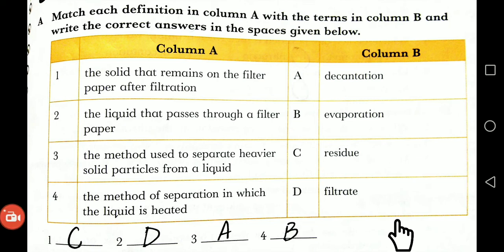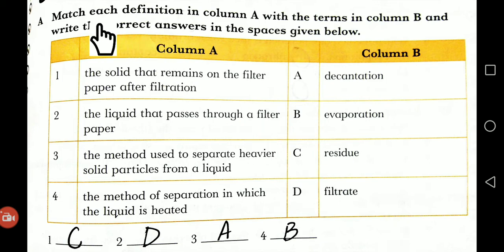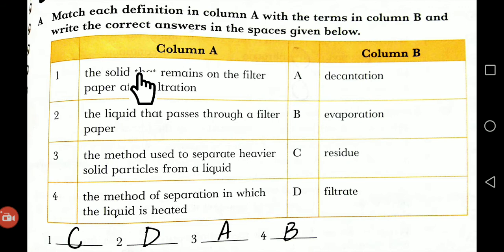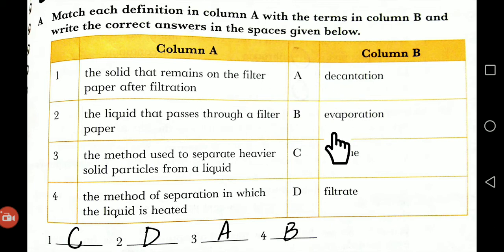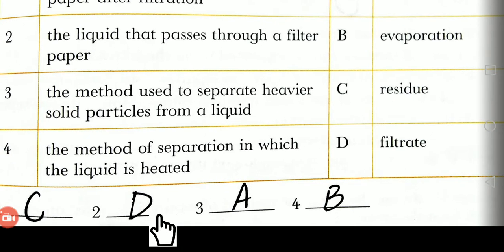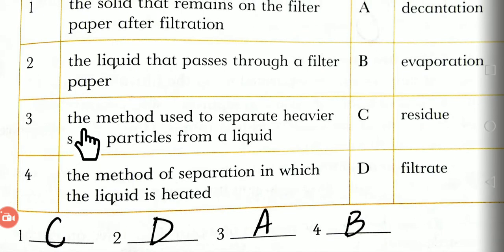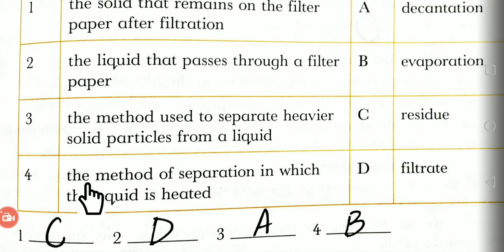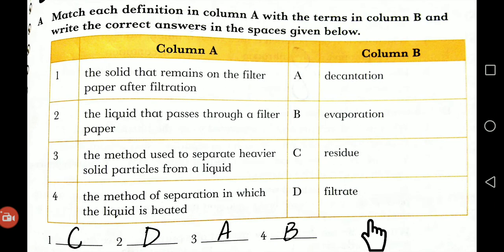Class 4 Science Lec 22